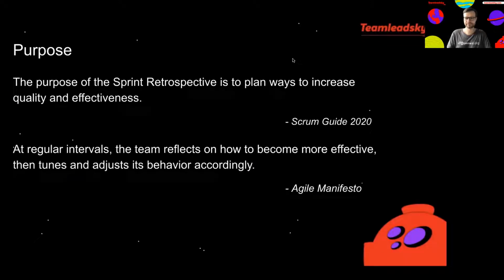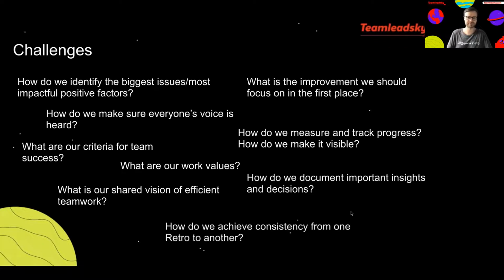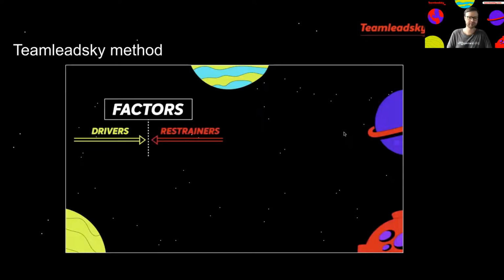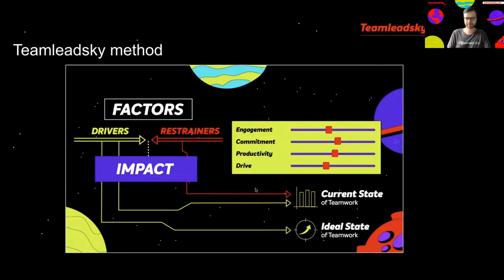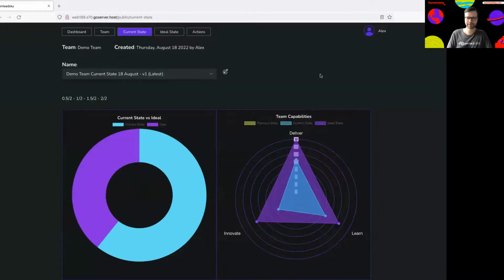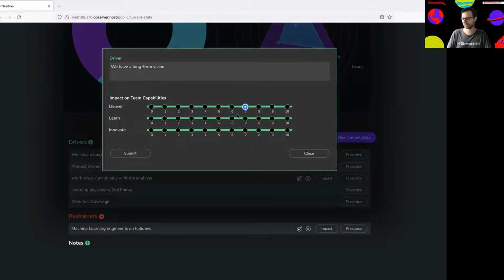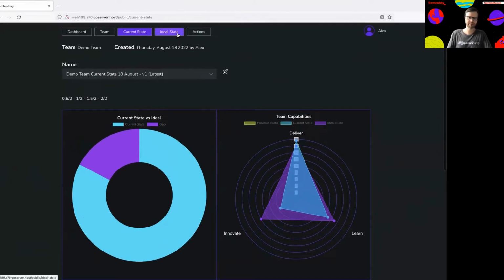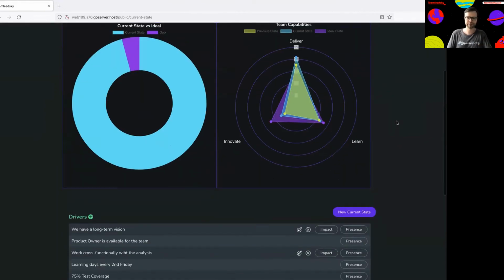Data-driven Online Retrospectives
Facilitating data-driven Retrospectives for remote teams demo.

Remote work adds new challenges to facilitating efficient Agile Retrospectives. How do you make sure that every team member is heard? How to support team focus on eliminating persisting issues? How to measure progress? And how to provide transparency to the participants and leadership?